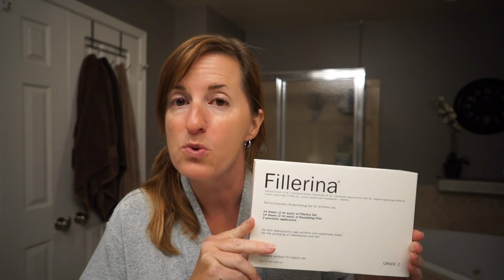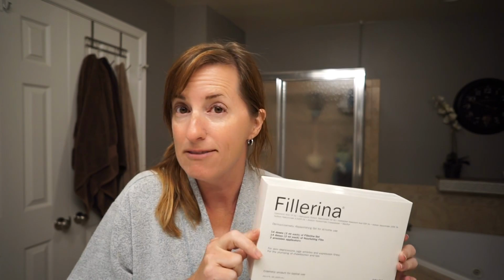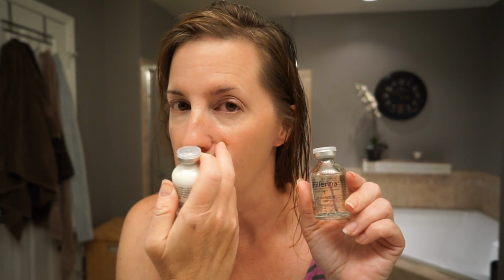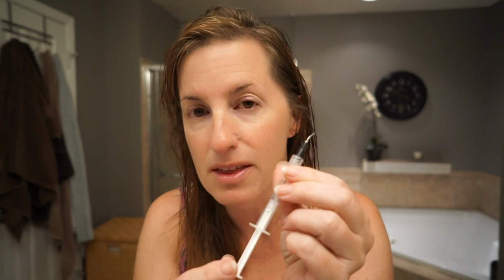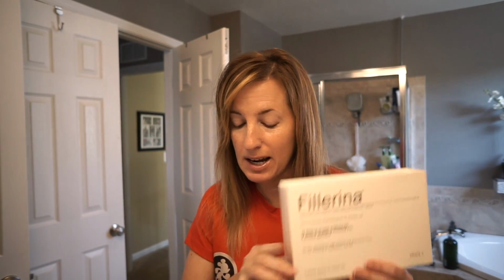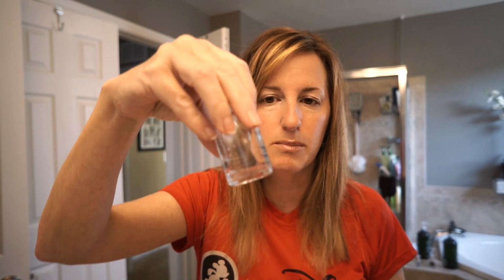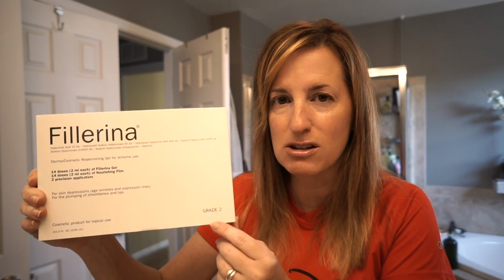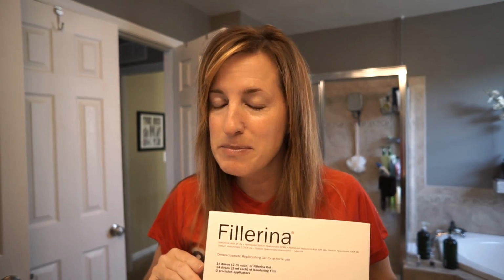Fillerina Review - Facelift without Plastic Surgery?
This is a review of Fillerina Grade 2 after using it for 14 days.

Although it's popularity hasn't quite caught on in the U.S., Fillerina is being touted as a facelift without plastic surgery. It's a 14 day treatment of precisely applied hyaluronic acid that's meant to plump deep lines and crevices while giving you and overall lifted appearance.

Here's what happened when I use Fillerina for 14 days.